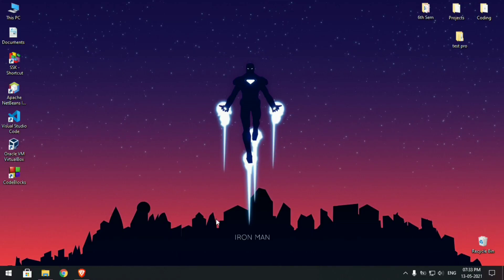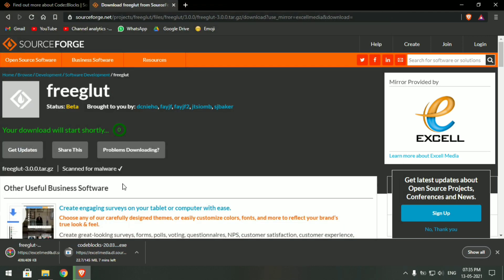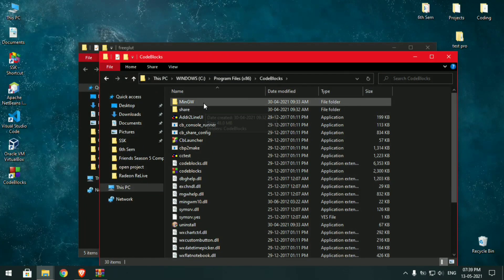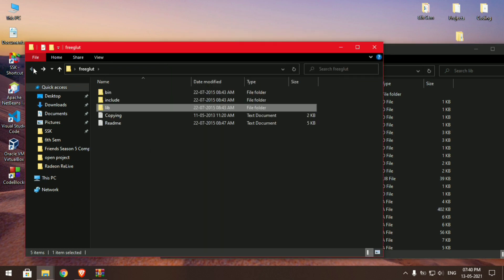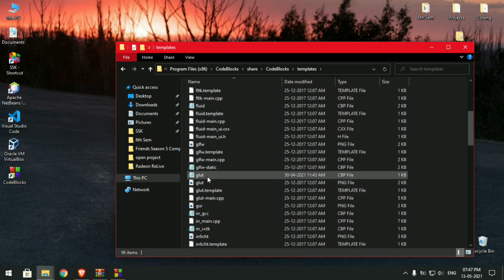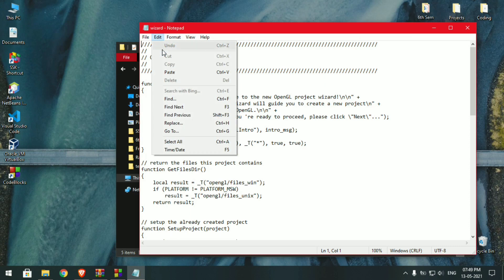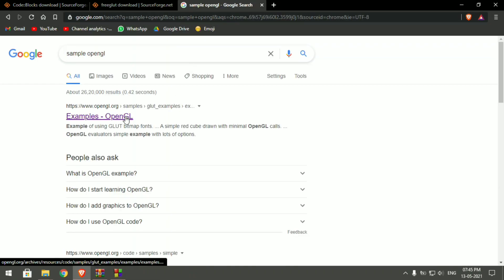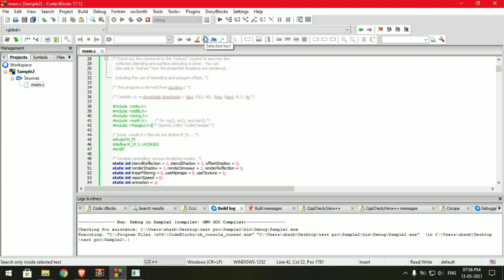How to install CodeBlocks to run OpenGL Projects | Windows 10